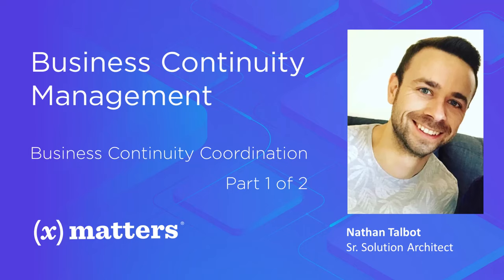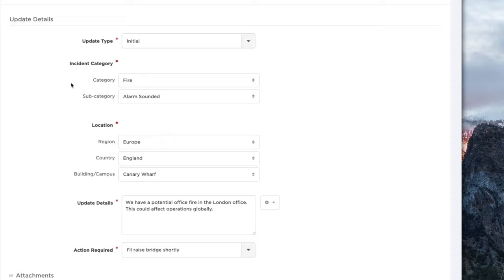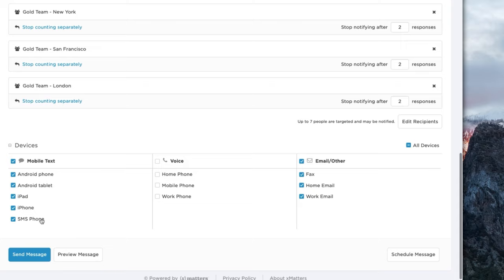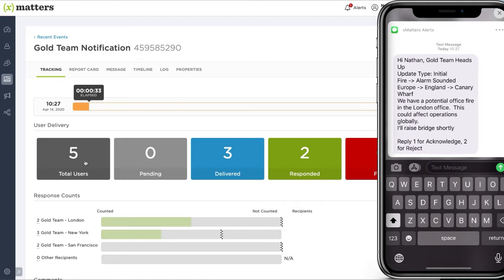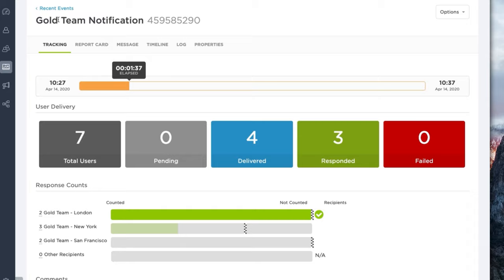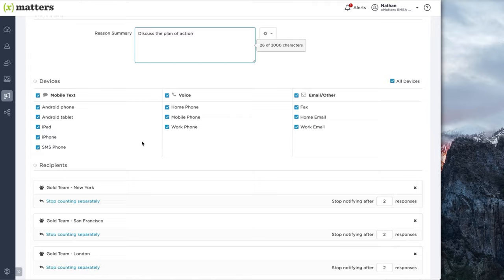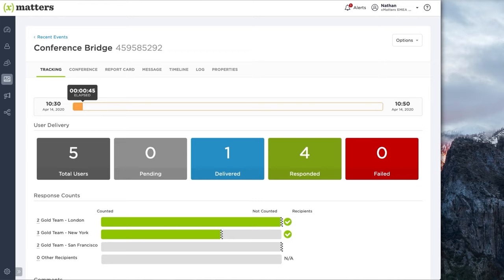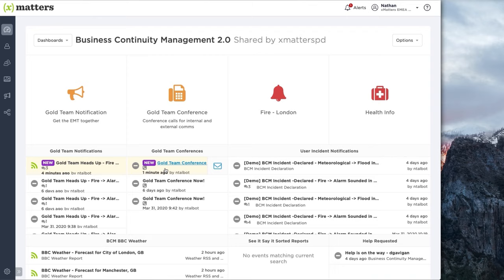Business Continuity Management - Nathan Talbot - Part 1 of 2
This is the first in a two-part series of videos showing you the features and capabilities of xMatters, and how to use it as a business continuity coordination tool and an emergency mass notification solution.